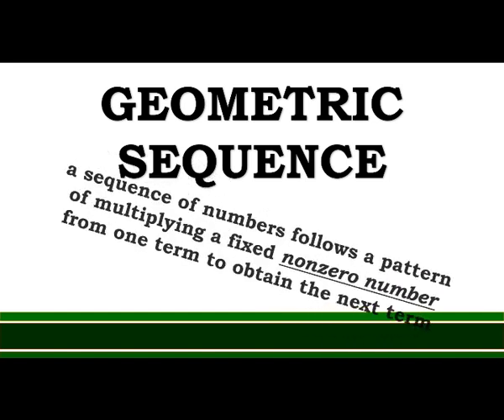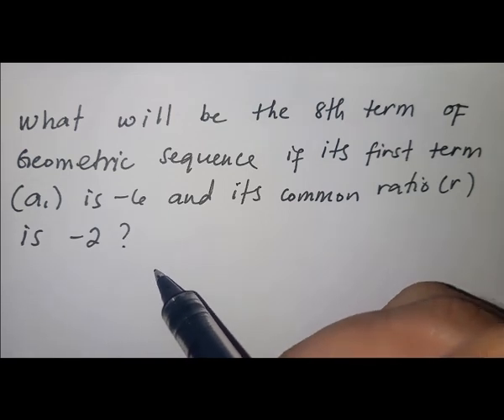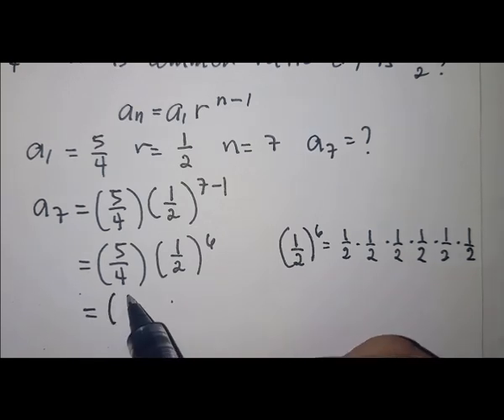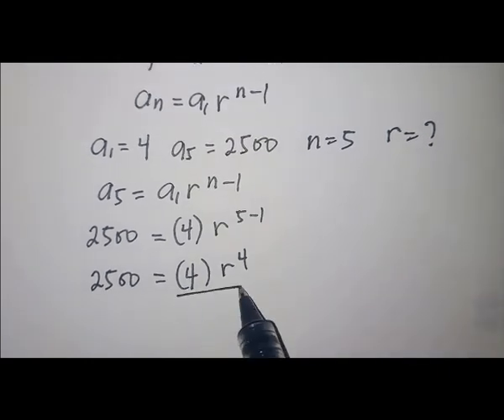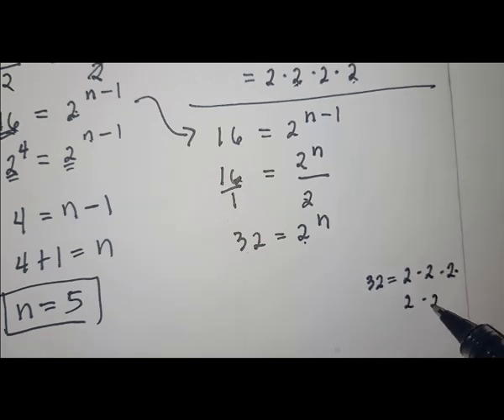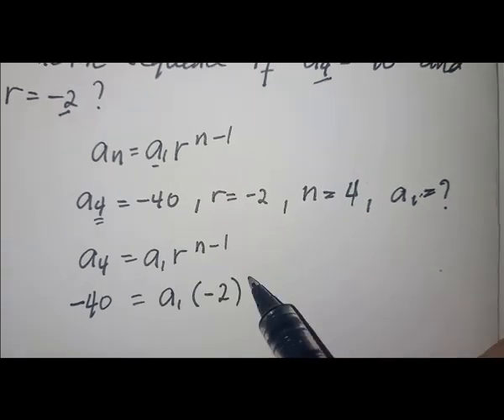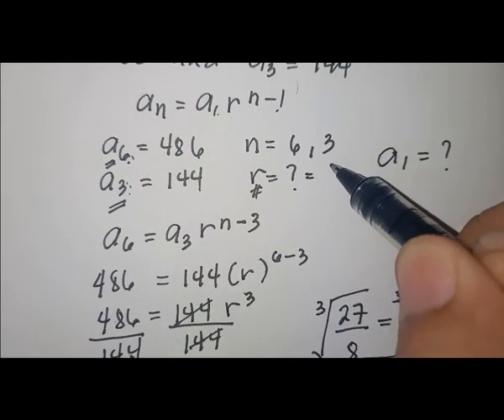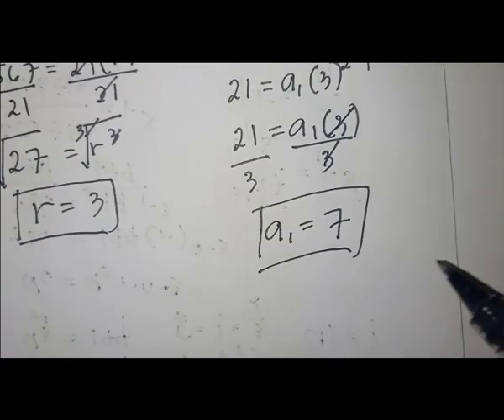GEOMETRIC SEQUENCE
LESSON: GEOMETRIC SEQUENCE
MATHEMATICS 10 WEEK 4 PART 1 LESSON

VIDEO EDITOR
ME